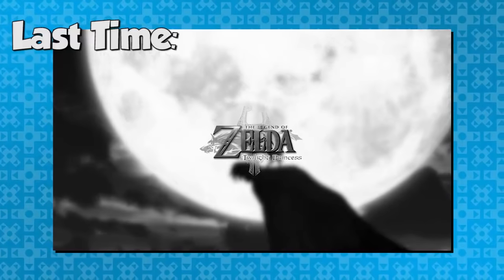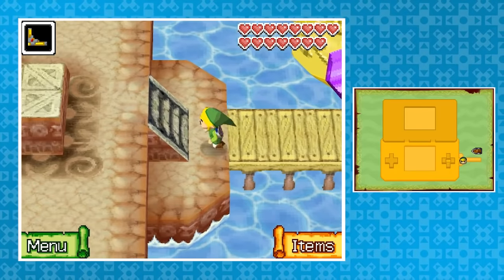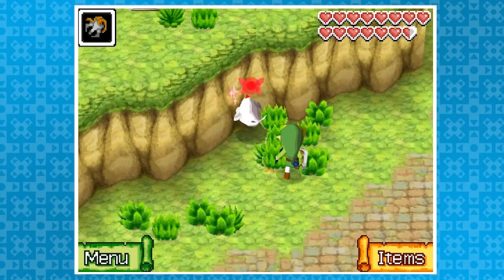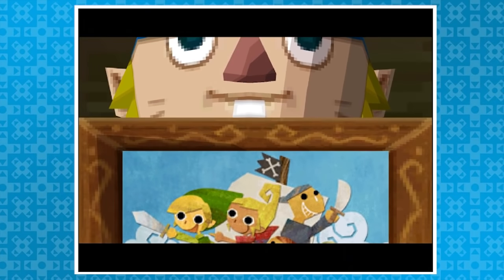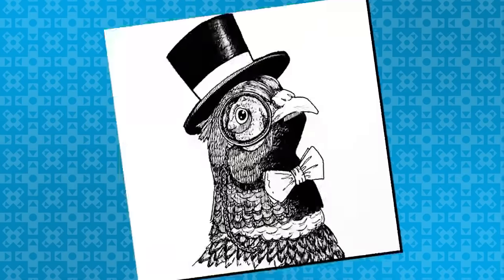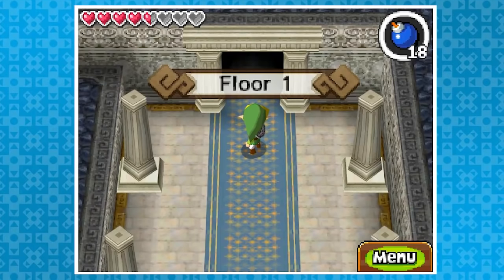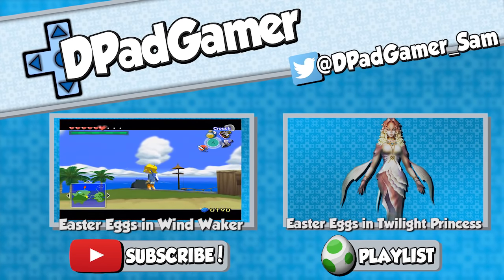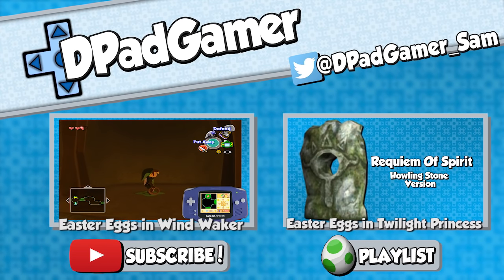Easter Eggs in Phantom Hourglass & Easter Eggs in Spirit Tracks - DPadGamer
Here are Easter Eggs in Phantom Hourglass, as well as Easter Eggs in Spirit Tracks, a couple of Legend of Zelda games on the Nintendo DS. Enjoy!

▼ Here's information about the games featured in this video ▼
The epic story of The Legend of Zelda: The Wind Waker continues as Link finds himself lost and alone in unknown seas in a new adventure. Featuring intuitive touch-screen controls and innovative puzzles, The Legend of Zelda: Phantom Hourglass offers new challenges for fans of the series and an easy-to-grasp introduction for gamers new to The Legend of Zelda. But time grows short, and only the Phantom Hourglass can buy Link the minutes he’ll need to survive.

The Legend of Zelda: Spirit Tracks sets hero Link on a daring new adventure. The game provides players with a new story, more puzzles and even a new mode of transportation. In this game, Link voyages by train, which offers up new possibilities for problem-solving. The game has the same look and feel established in the hit Nintendo DS game The Legend of Zelda: Phantom Hourglass.